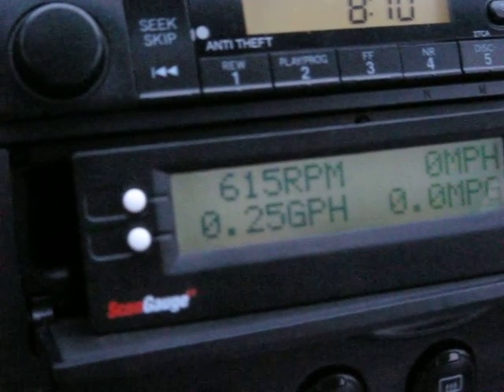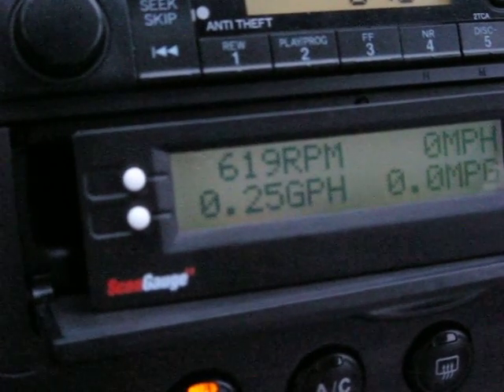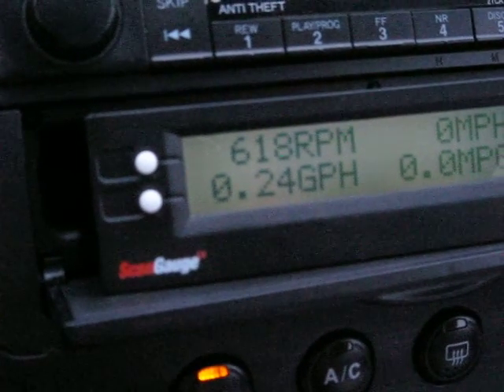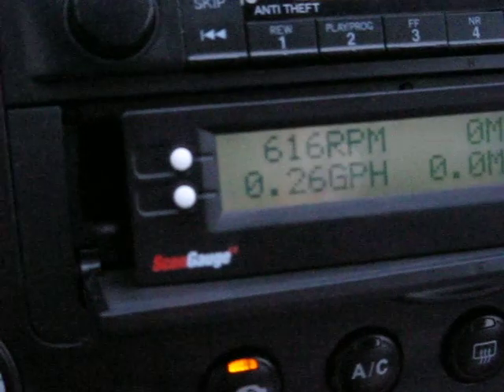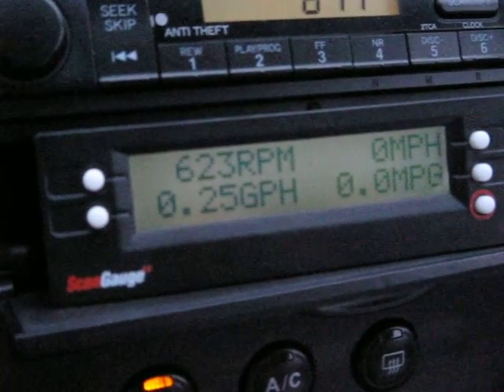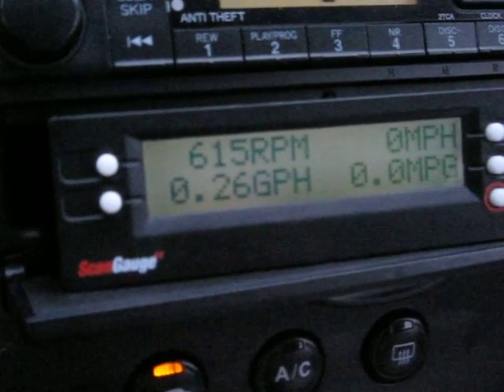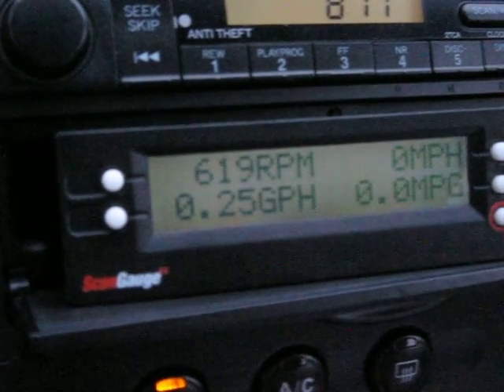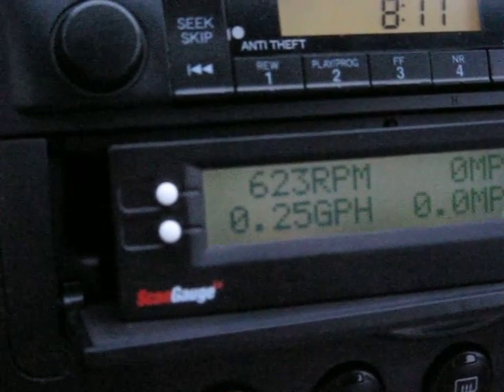gasoline consumption from headlights and air conditioning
In this example, headlights are consuming about 0.06 gallons per hour, or 24 cents per hour if gasoline costs $4.00 per gallon.  A/C adds another 0.10 gallons per hour, for a cost of about 40 cents per hour, when gas is $4 per gallon.